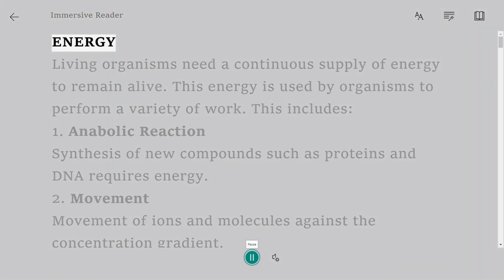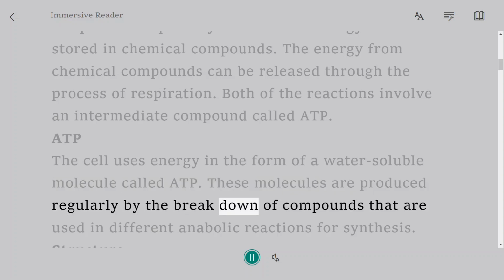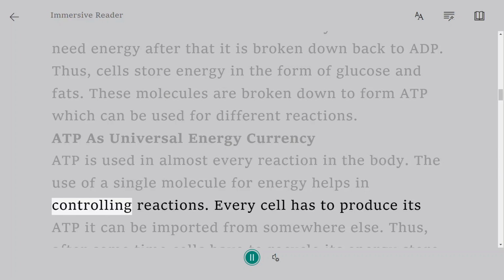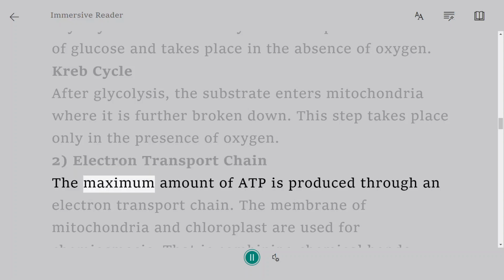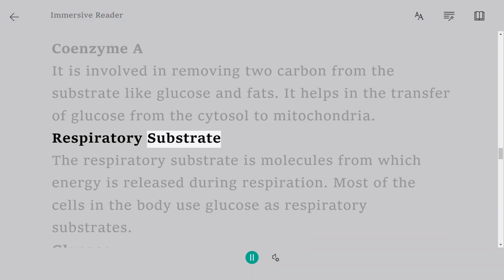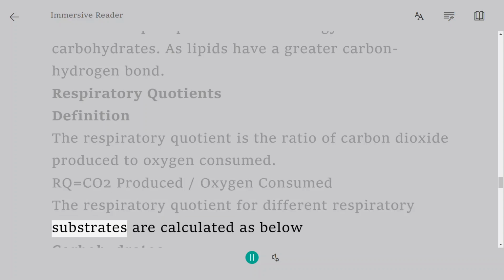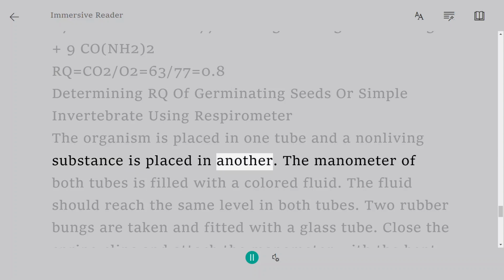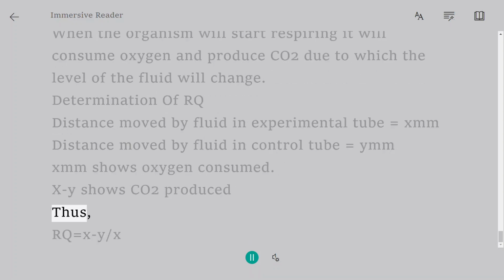Energy | A Level Notes Biology 9700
Living organisms need a continuous supply of energy to remain alive. This energy is used by organisms to perform a variety of work. This includes:

1. Anabolic Reaction

Synthesis of new compounds such as proteins and DNA requires energy.

2. Movement

Movement of ions and molecules against the concentration gradient.

3. Transport Of  Substances

Organisms move as a whole with the help of muscles. Muscles consume a large amount of energy to generate the pulling force.

4. Maintenance Of Temperature

Thermoregulation involves a set of different process which all works with the help of energy.

Photosynthesis As A Energy Harvesting Process

Living organisms trap energy from sunlight through the process of photosynthesis. This energy is then stored in chemical compounds. The energy from chemical compounds can be released through the process of respiration. Both of the reactions involve an intermediate compound called ATP.

ATP

The cell uses energy in the form of a water-soluble molecule called ATP. These molecules are produced regularly by the break down of compounds that are used in different anabolic reactions for synthesis.

Structure

ATP consist of a nucleotide that is made up of three components.

1) A nitrogenous base called adenine.

2) Pentose ribose sugar.

3) phosphate group which are attached to the ribose sugar. The phosphate group of ATP is where energy is stored.

Formation Of ATP

ATP is formed regularly in the cell by phosphorylation of ADP.

ADP+P-→ ATP

The ATP can then be dephosphorylated to form ADP and energy is released.

ATP-→ ADP+P

ATP is a water-soluble compound. It is an unstable molecule and is therefore formed only when cells need energy after that it is broken down back to ADP. Thus, cells store energy in the form of glucose and fats. These molecules are broken down to form ATP which can be used for different reactions.

ATP As Universal Energy Currency

ATP is used in almost every reaction in the body. The use of a single molecule for energy helps in controlling reactions. Every cell has to produce its ATP it can be imported from somewhere else. Thus, after some time cells have to recycle its energy store through respiration.

Generation Of ATP In Respiration

In eukaryotic cells, ATP is generated in large numbers by oxidation of molecules during respiration. Most of the time cell uses glucose as the respiratory substance. Complete oxidation of glucose releases a total of 36 Atp molecules. This takes place in the following steps:

1) Substrate Level Phosphorylation

Substrate-level phosphorylation occurs in glycolysis and Kreb cycle. It is the transfer of high energy phosphate group from one intermediate substrate to ADP resulting in the formation of ATP.

Glycolysis

Glycolysis occurs in the cytosol. It is partial oxidation of glucose and takes place in the absence of oxygen.

Kreb Cycle

After glycolysis, the substrate enters mitochondria where it is further broken down. This step takes place only in the presence of oxygen.